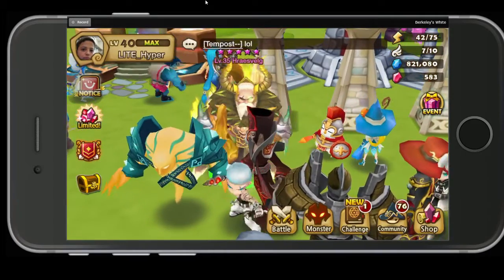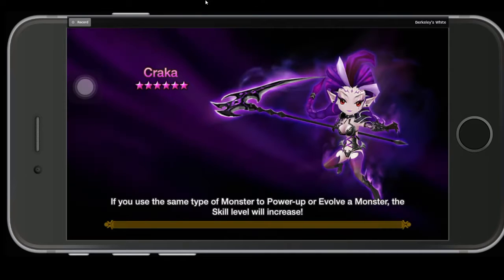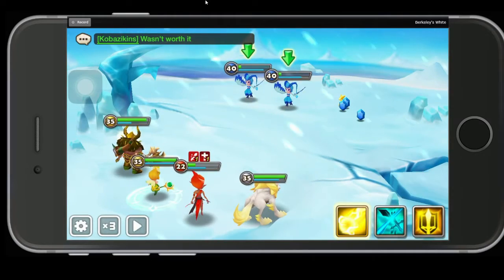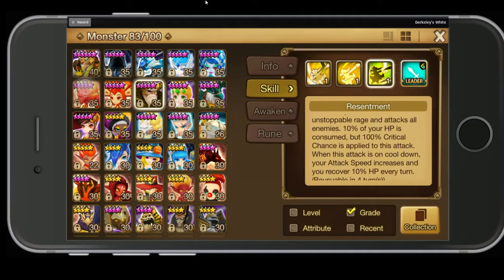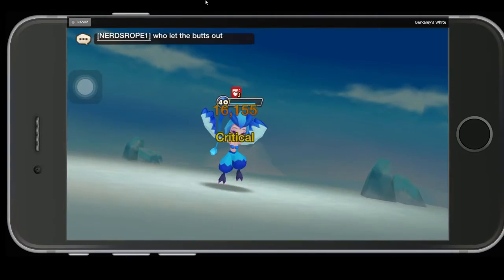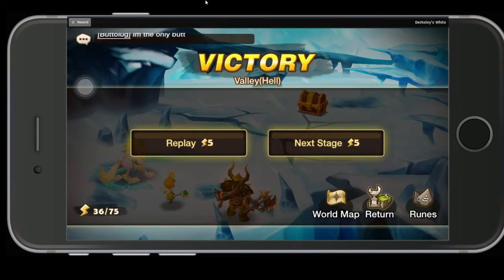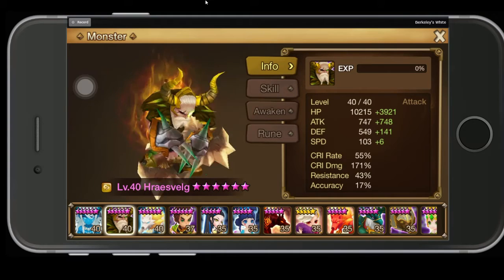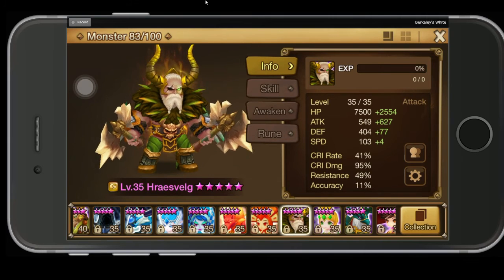Summoners War - Hraeslvelg (Wind Barbaric King) - Monster Review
In this video I talk about the wind barbaric king, or Hraesvelg, in Summoners War. I talk about the rune builds, I show how he does with different runes and at different levels, and I go over his skills.